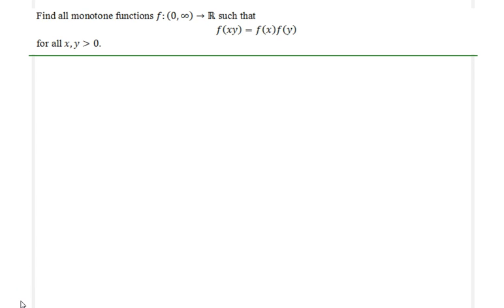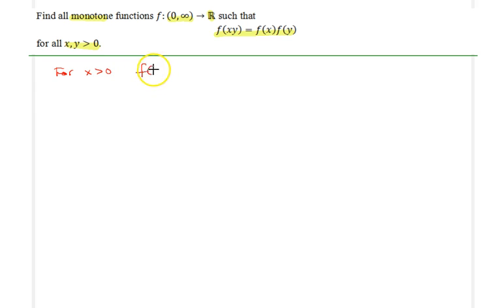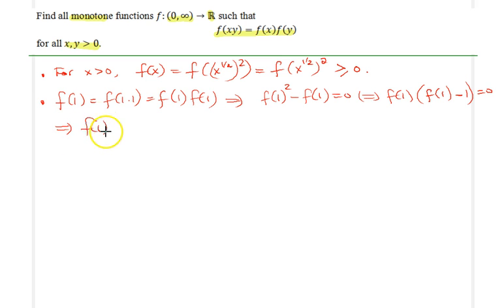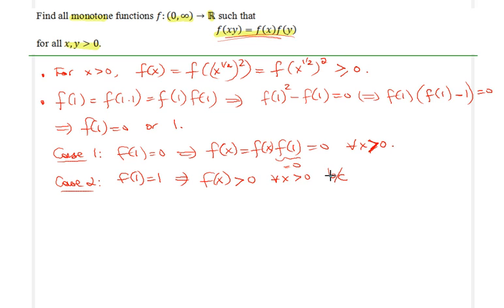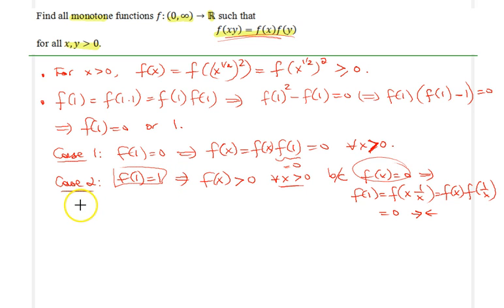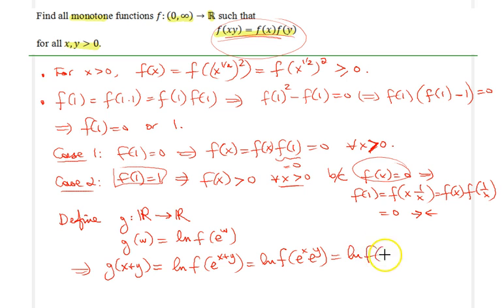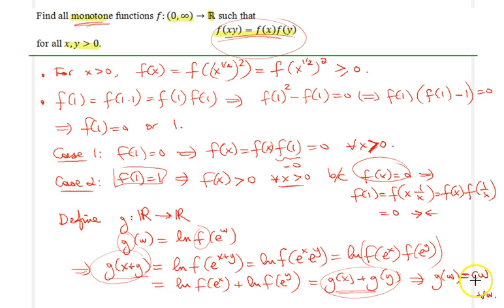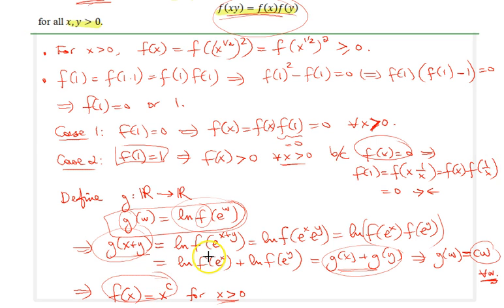Functional Equations 05 - Multiplicative Monotone